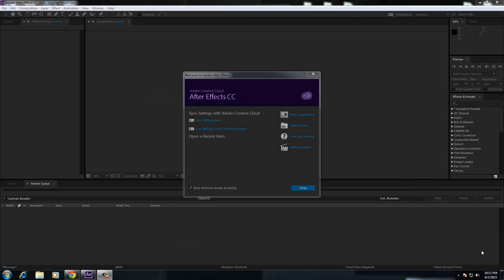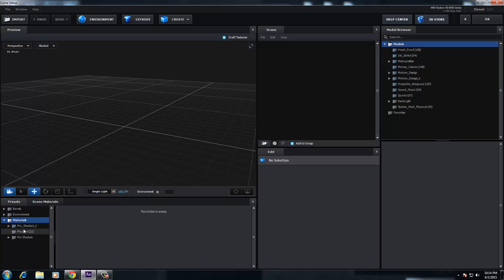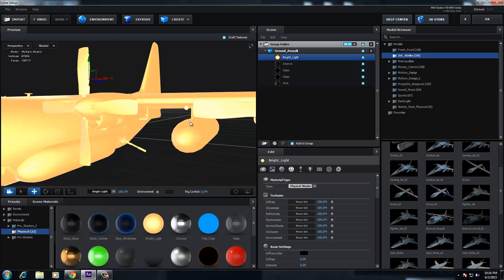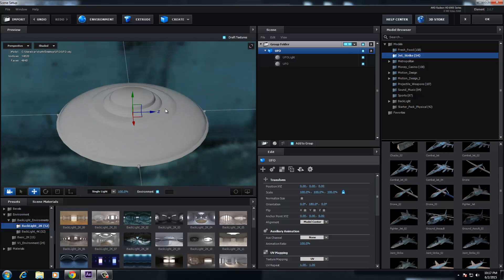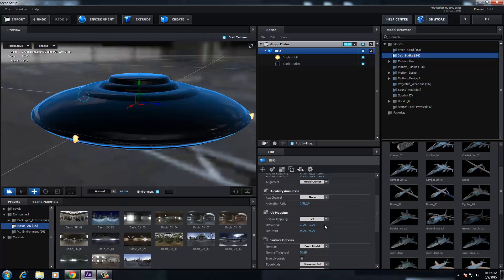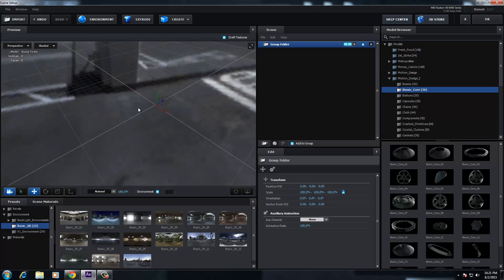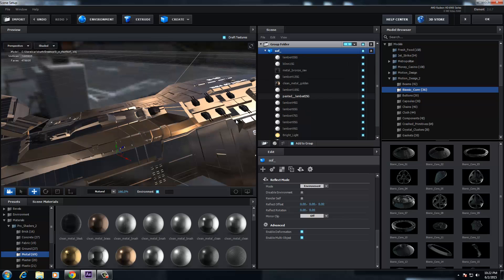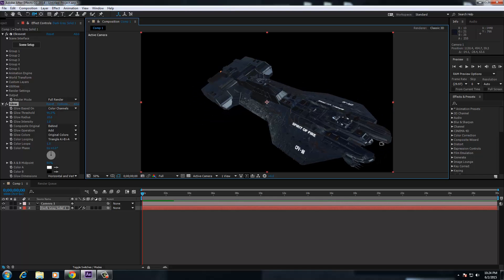Element 3d V2 6 Months On